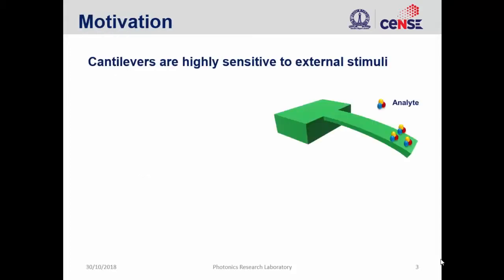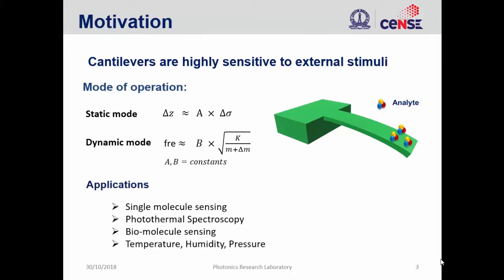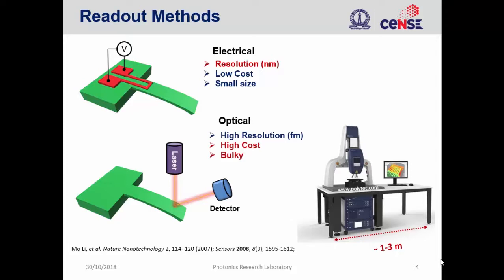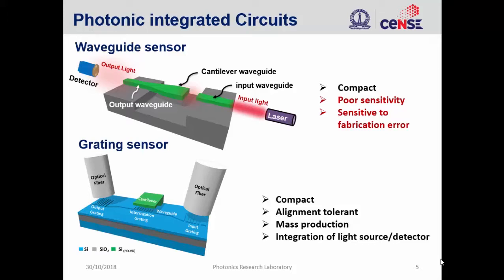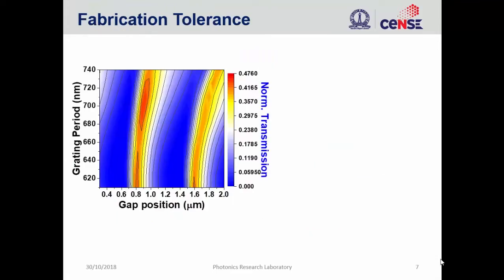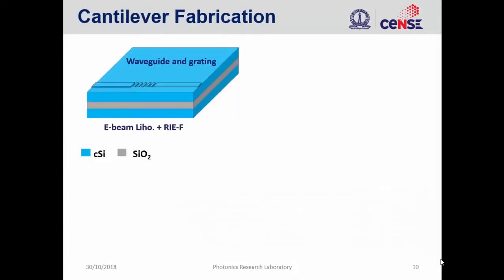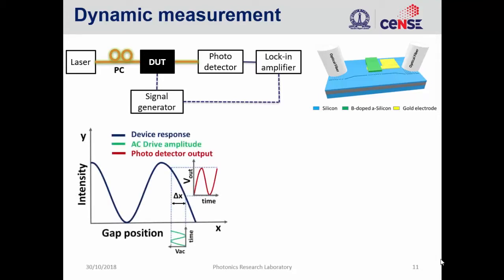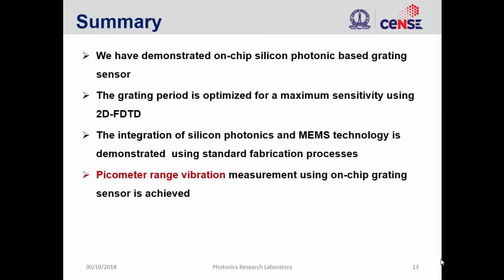Silicon Photonics Based on-Chip Cantilever Vibration Measurement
Authors:
Viphretuo Mere, Aneesh Dash, Rakshitha Kallega, Rudra Pratap, Akshay Naik, Shankar Kumar Selvaraja

Abstract:
In this paper, we demonstrate a compact Silicon photonics grating based vibrometer. The grating sensor works on the principle of interference where the motion of the cantilever is captured at the output as an intensity variation. The advantage of the grating sensor over conventional Laser Doppler vibrometer (LDV) is increased tolerance to alignment errors as both the grating and the cantilever can be integrated on a single chip. The grating parameters are optimized using 2D-FDTD to achieve a maximum sensitivity to the displacement of a cantilever. Experimentally, we demonstrate dynamic measurements of a cantilever resonant mode and verified with LDV.